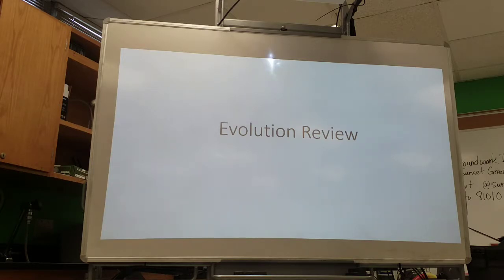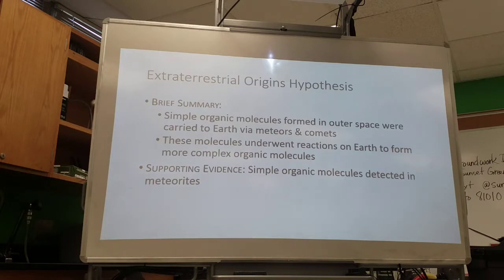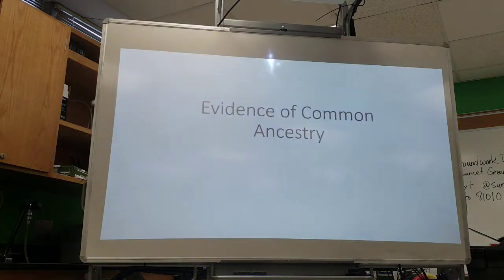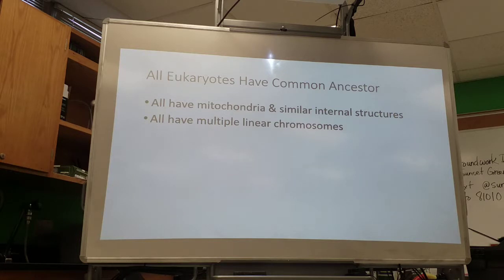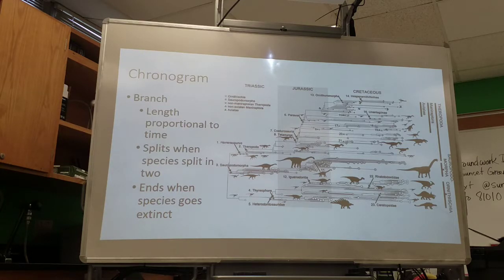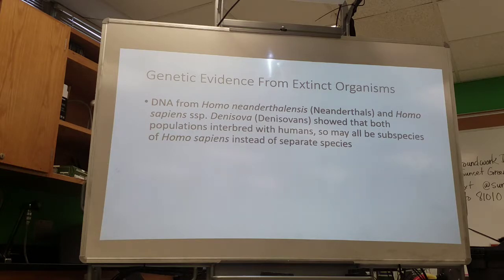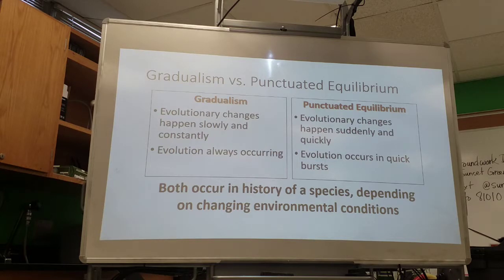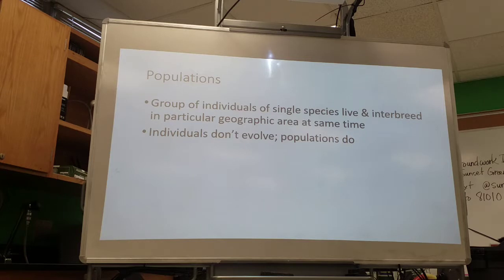Evolution Review 1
Part 1 of a review of evolution for the AP Bio exam.